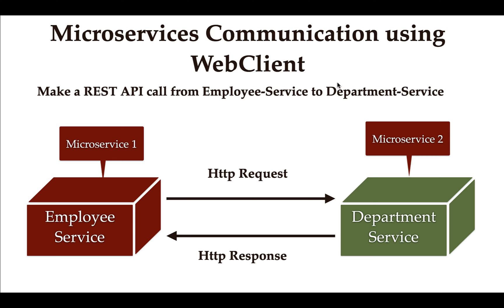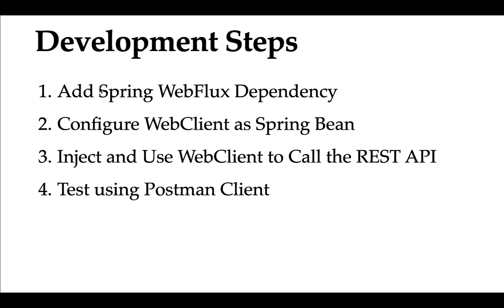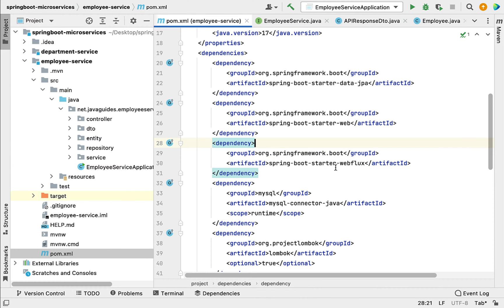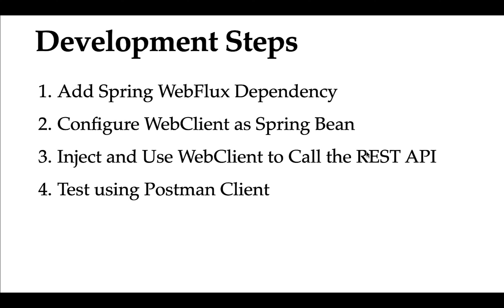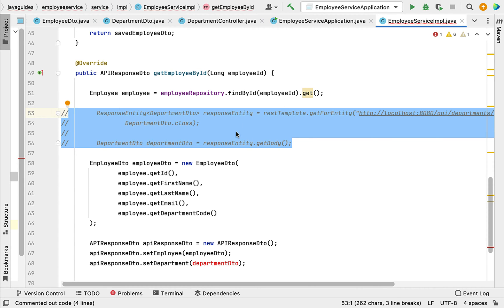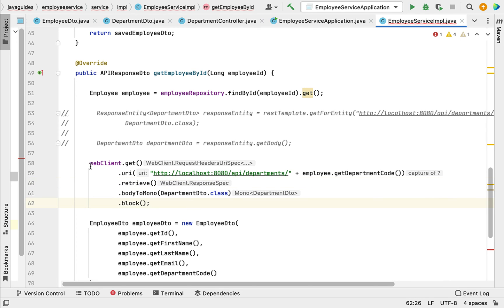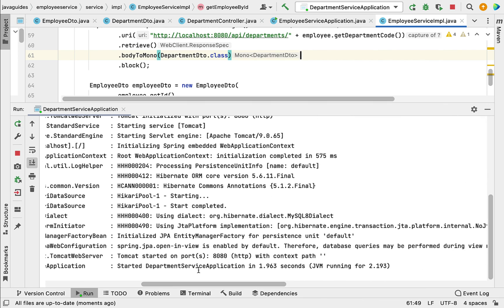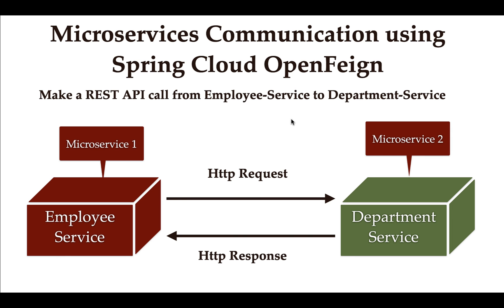Microservices Communication using WebClient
In this video, we will discuss how to use WebClient to make a REST API call from one microservice to another microservice.

WebClient is a Non-blocking, reactive client to perform HTTP requests, exposing a fluent, reactive API over underlying HTTP client libraries such as Reactor Netty.

My Udemy course: Building Microservices with Spring Boot and Spring Cloud